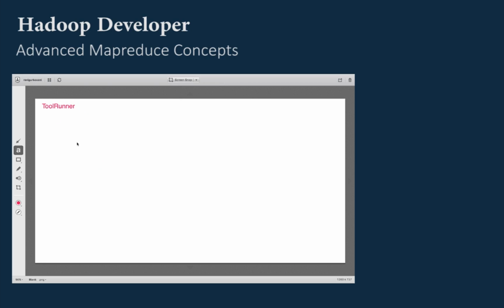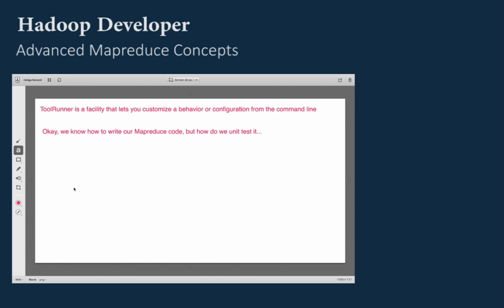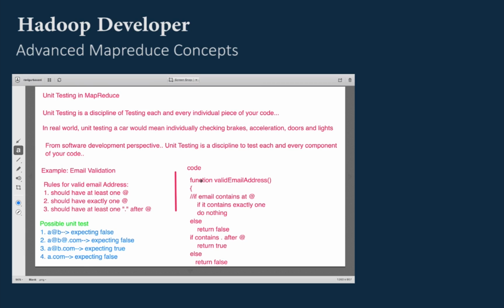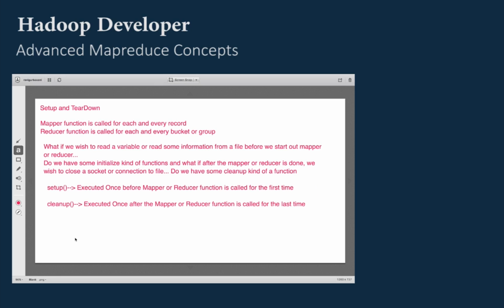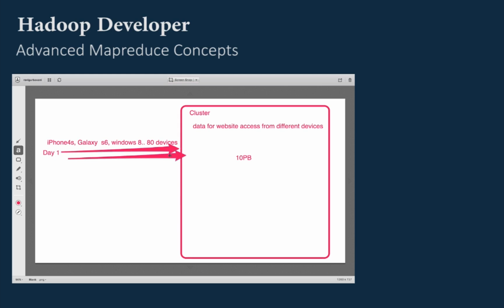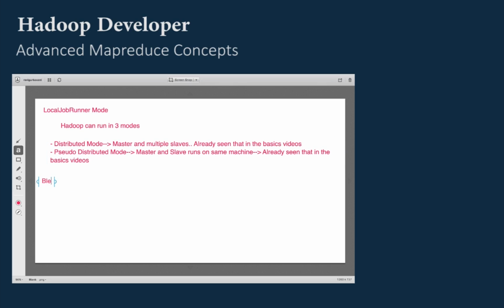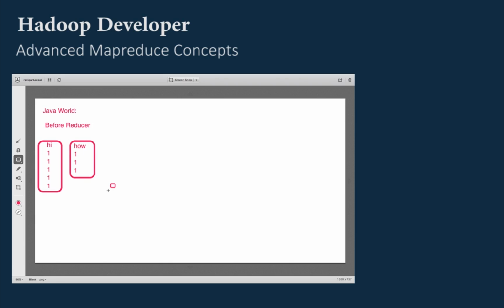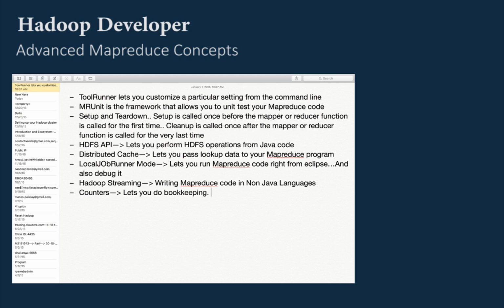HD-200-2.6 Advance Mapreduce Concepts